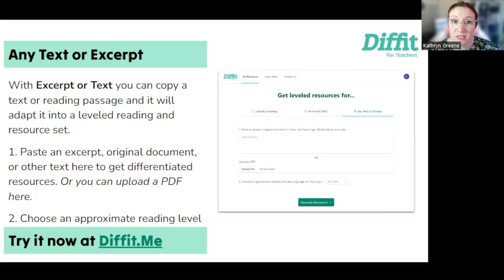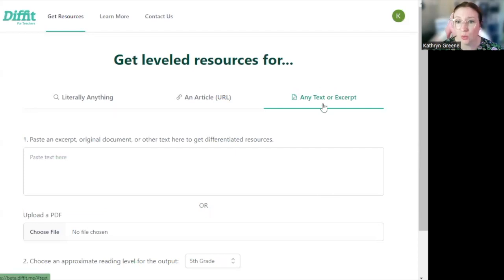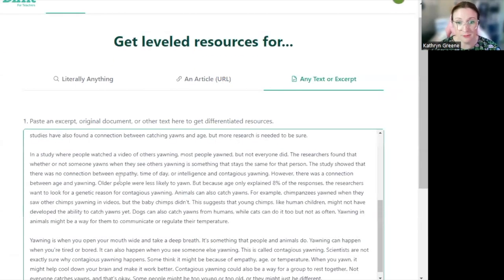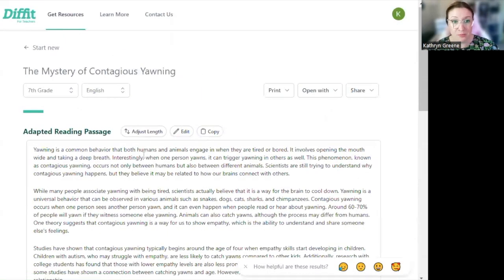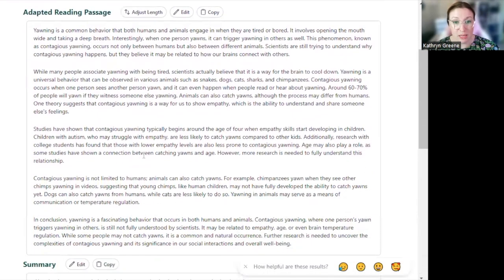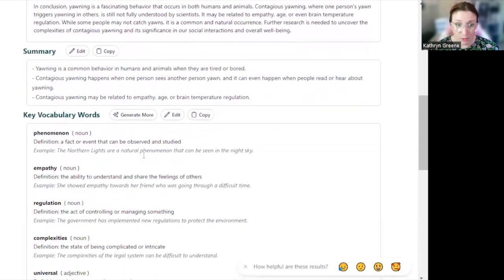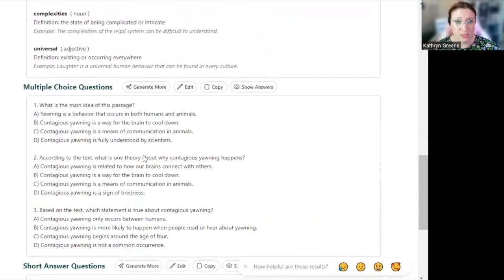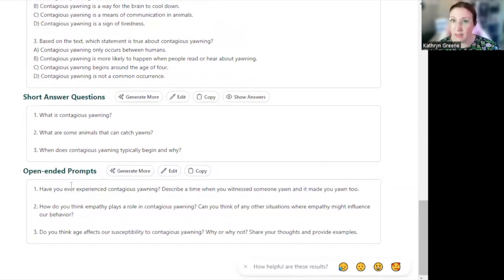Adapt a text or excerpt for the classroom with Diffit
Teachers use Diffit to instantly get leveled resources for any lesson, saving tons of time and helping all students access grade level content. Head to Diffit.Me to try it yourself!

In this video, quickly learn how to use Diffit to adapt a text to create a leveled reading for classroom use.